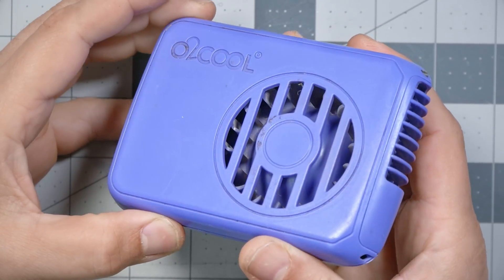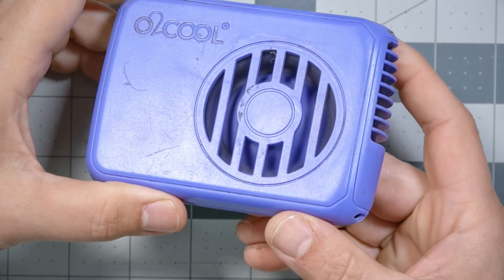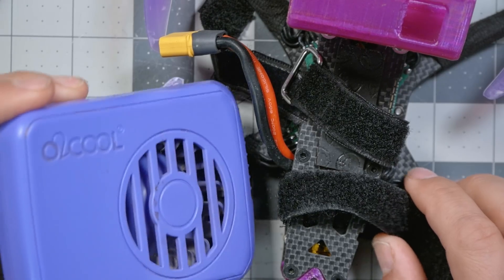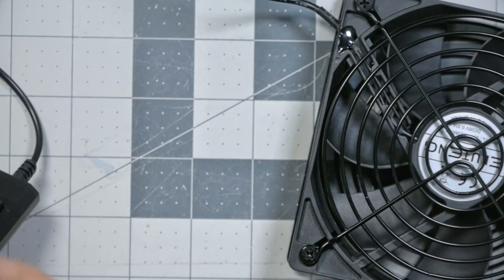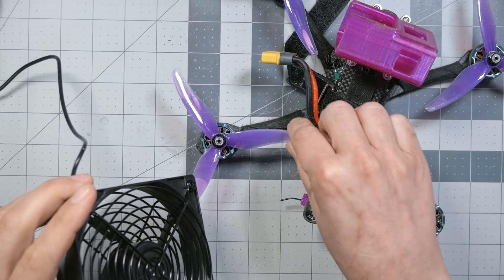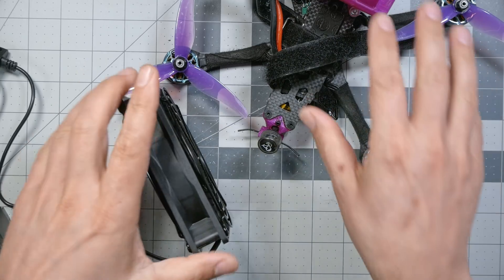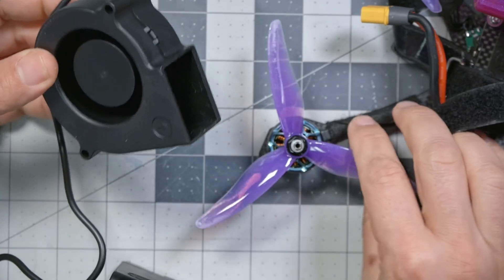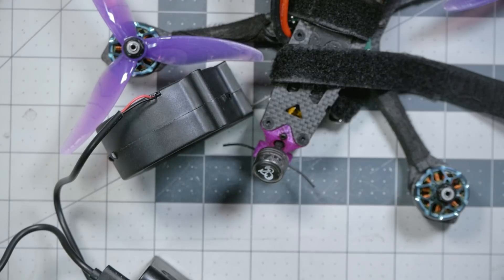My secret to preventing video transmitter meltdown